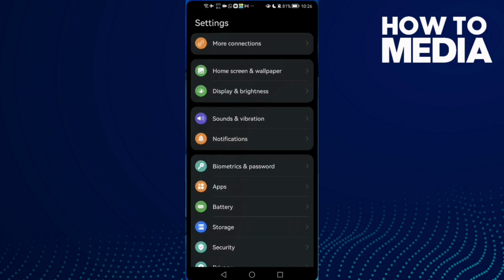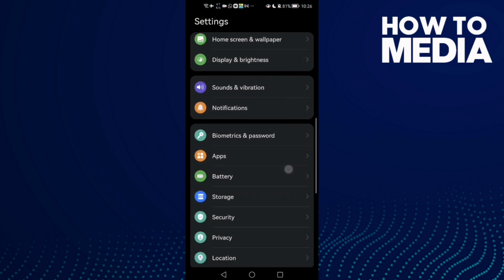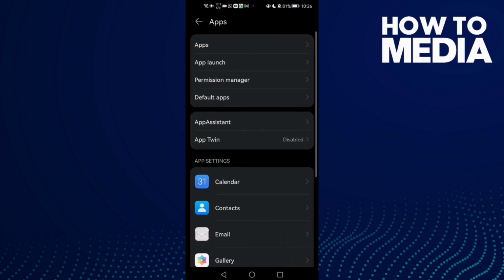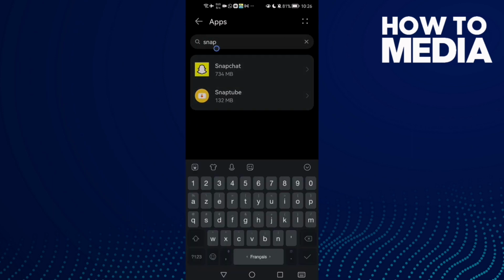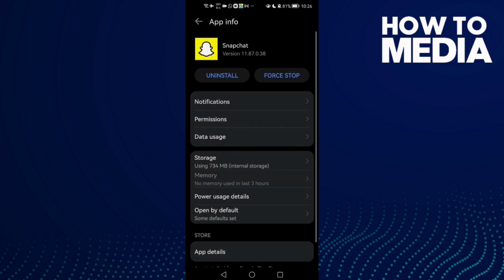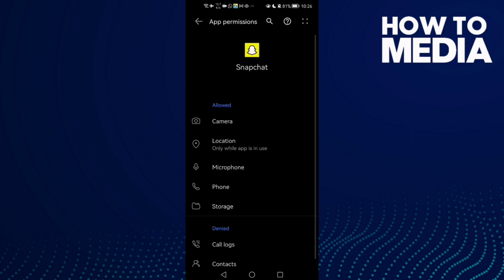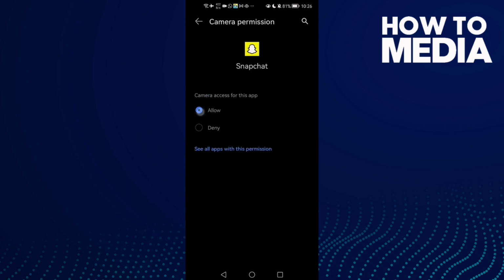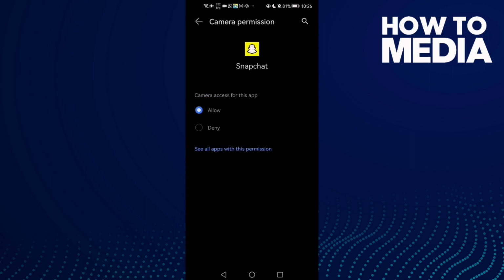How to Fix and Solve Snapchat is a Camera App on any Android Phone - Snap Problem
in this video we discuss :